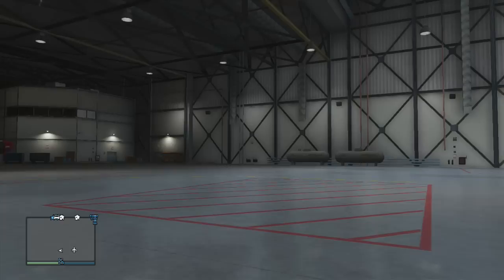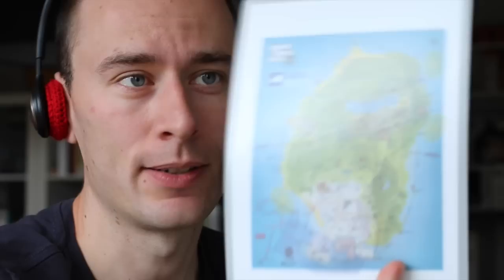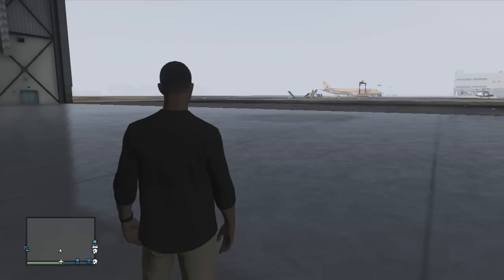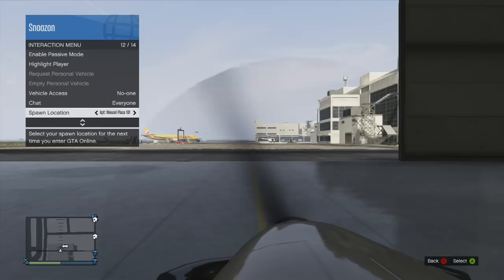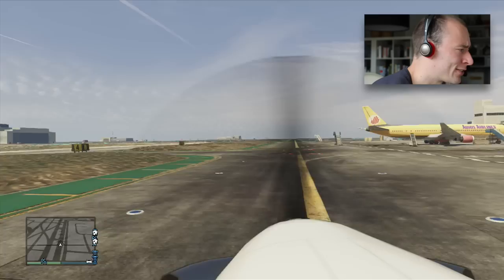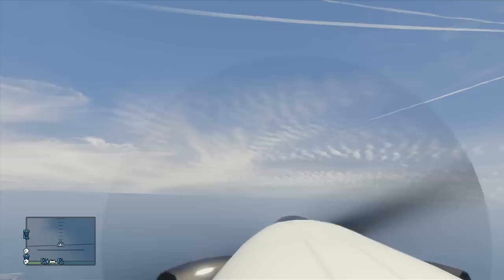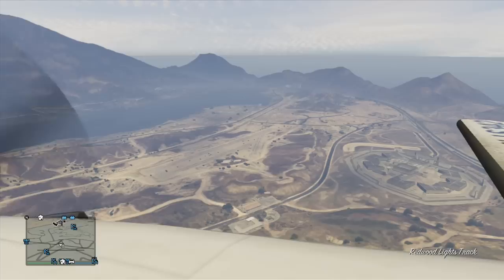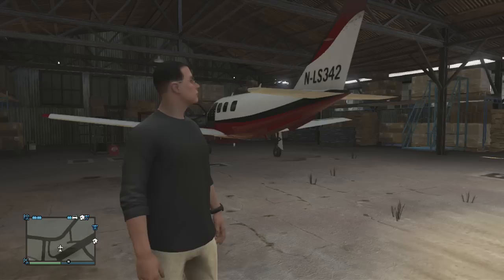GTA 5 – Flight Simulator (Realistic Flying Tips in GTA V)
In this 20-minute beginners flight tutorial I will demonstrate our Flight Regulations and ATC protocol. I will fly from Los Santos International Airport to McKenzie Airfield – with my trusty Velum – and demonstrate our Flight Regulations, Flight Procedures, while using our Airspace Chart and Airplane Checklist.